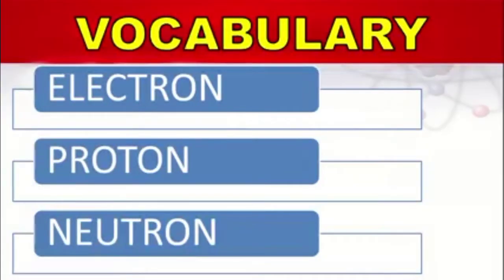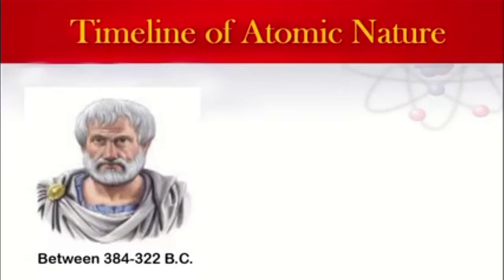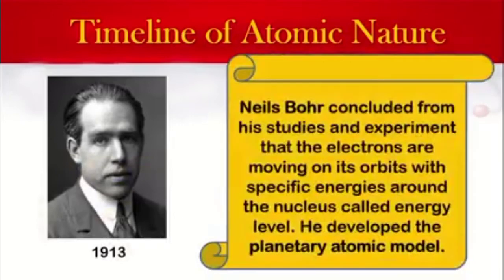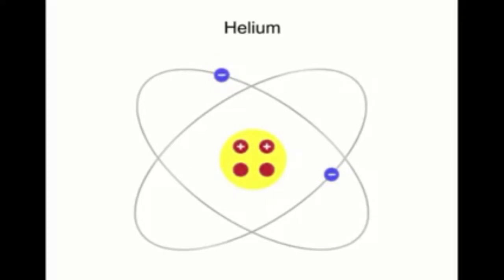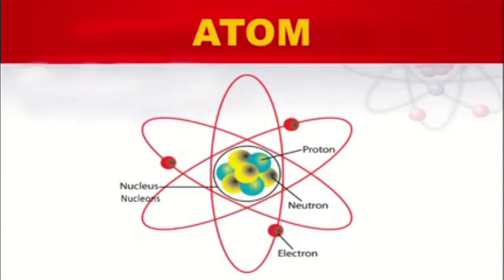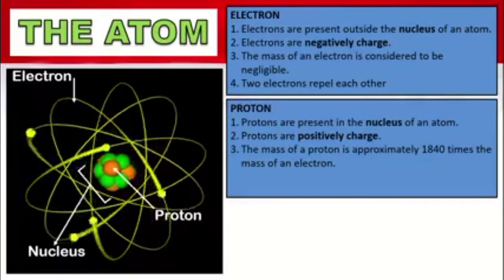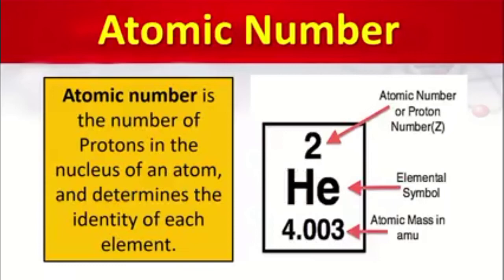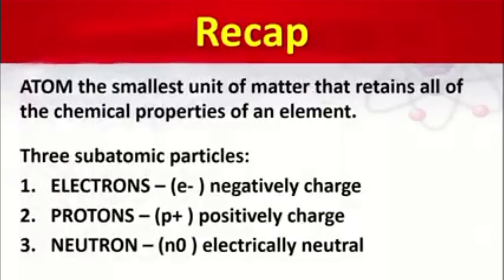Module 2: ATOM: Inside Out